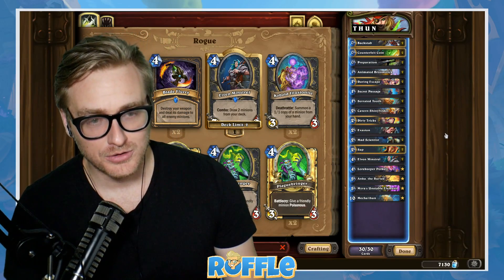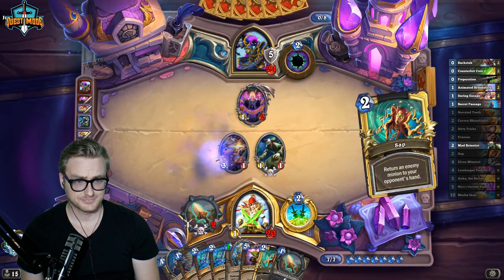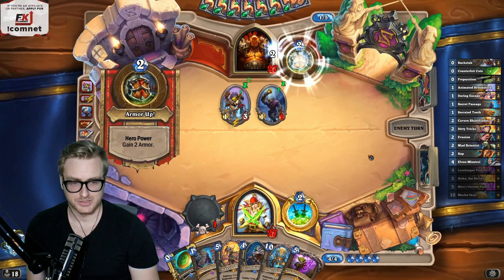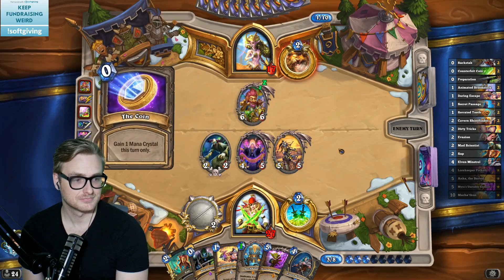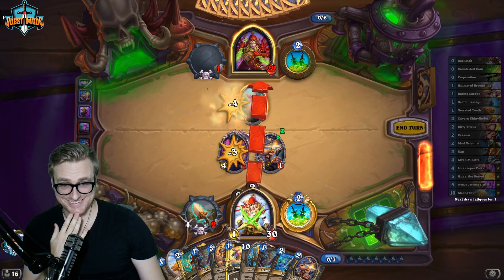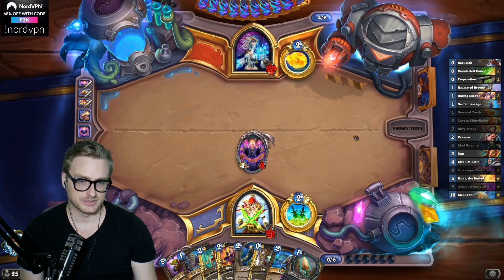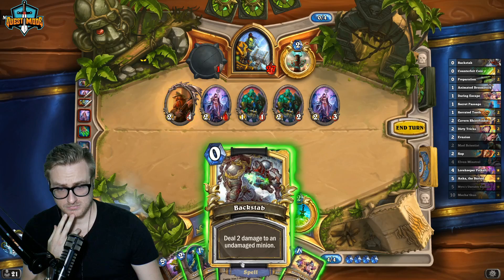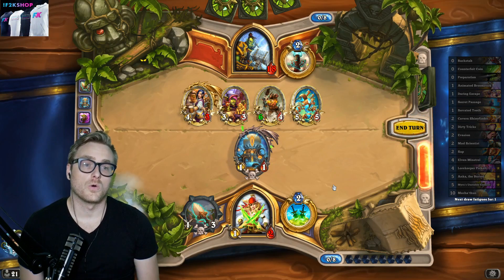TURN 6 OTK? Mecha'thun Rogue is the FASTEST Combo Deck! | Scholomance Academy | Wild Hearthstone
🔍 Deck Code 🔎
AAEBAZvDAwTn+gLx+wKEpgP21gMNtAHNA4YJ9w31uwLl0QLb4wLf4wKzhQPHmwPOuQOqywOVzQMA

### T H U N
# Class: Rogue
# Format: Wild
# 2x (0) Backstab
# 2x (0) Counterfeit Coin
# 2x (0) Preparation
# 2x (1) Animated Broomstick
# 2x (1) Daring Escape
# 2x (1) Secret Passage
# 2x (1) Serrated Tooth
# 2x (2) Cavern Shinyfinder
# 2x (2) Dirty Tricks
# 2x (2) Evasion
# 2x (2) Mad Scientist
# 2x (2) Sap
# 2x (4) Elven Minstrel
# 1x (4) Lorekeeper Polkelt
# 1x (5) Anka, the Buried
# 1x (5) Myra's Unstable Element
# 1x (10) Mecha'thun